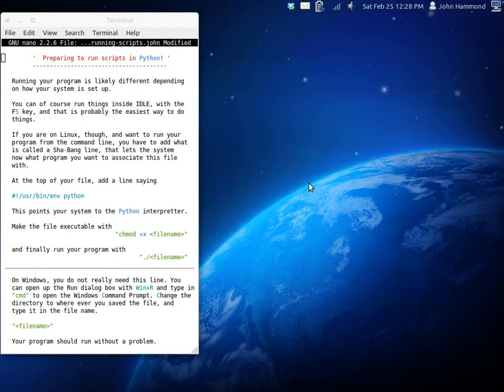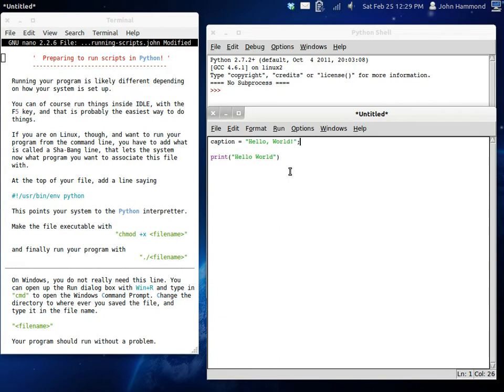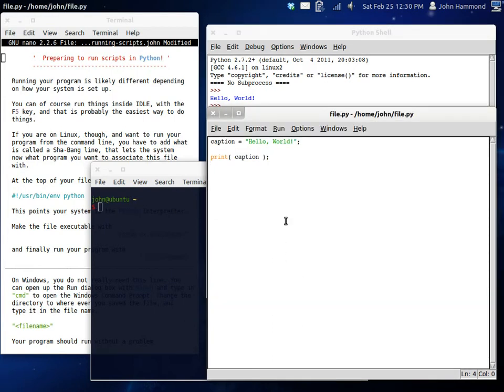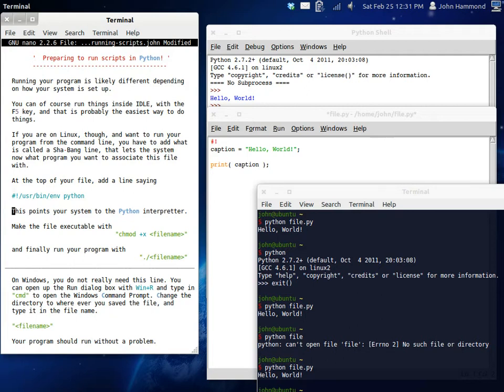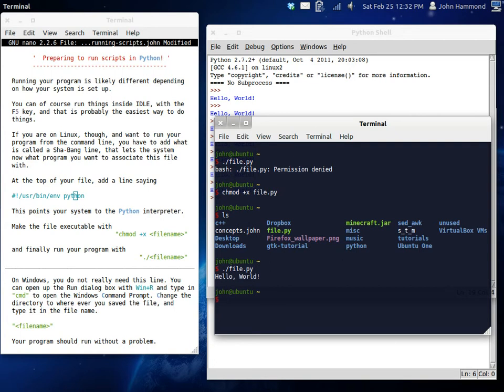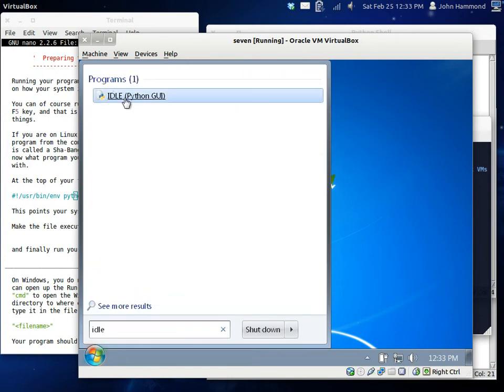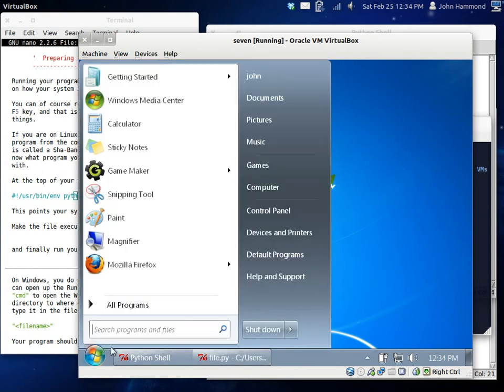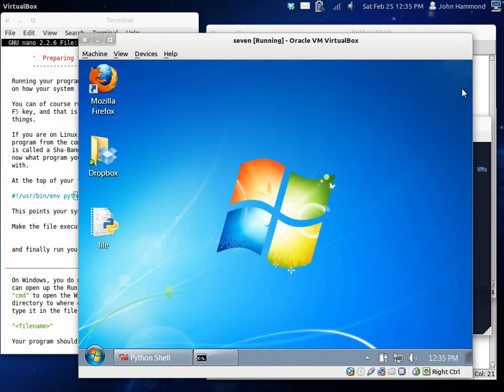Python 06 Running Scripts